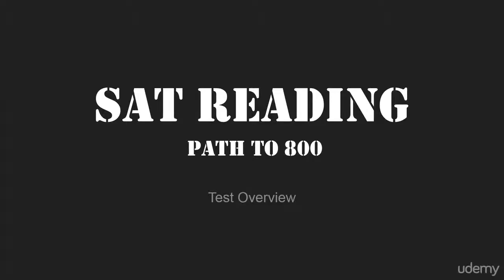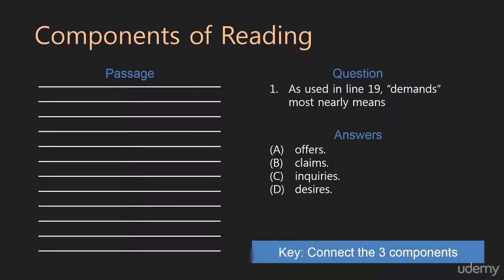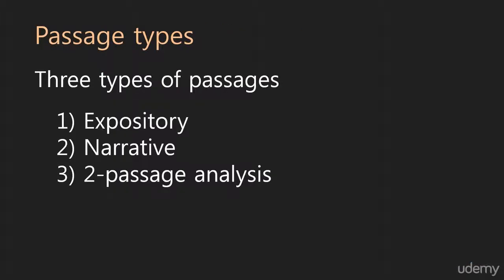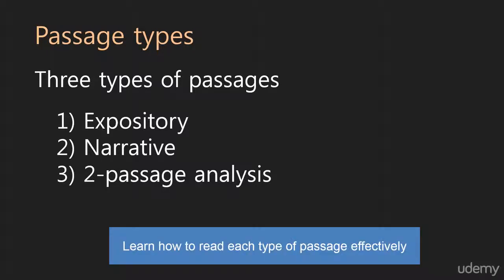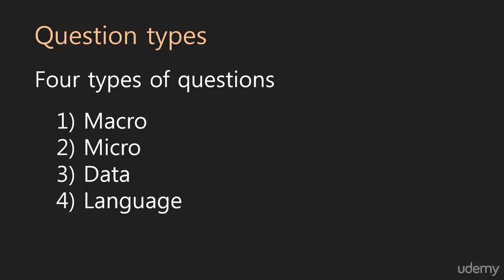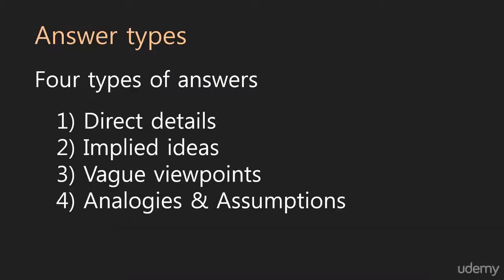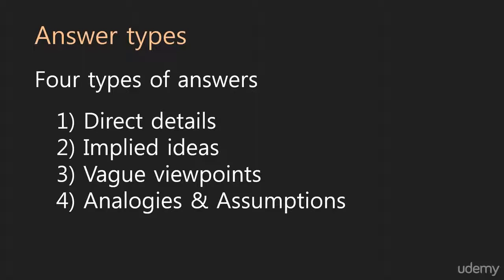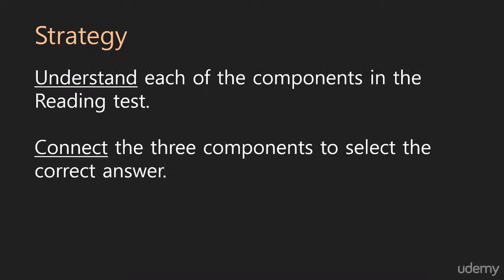New SAT Reading 800: Guaranteed Results : Course Overview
New SAT Reading 800: Guaranteed Results
A proven way to ace the SAT Reading section.